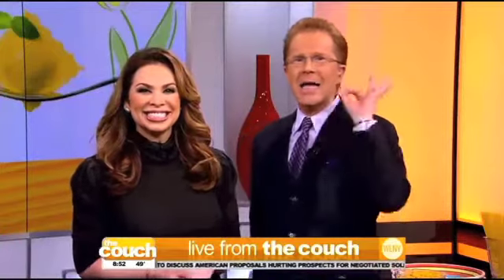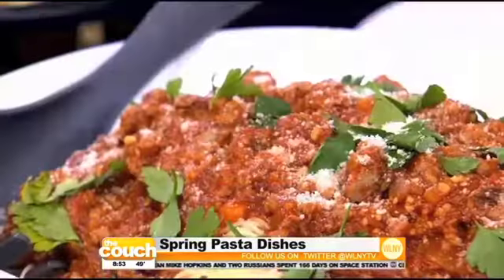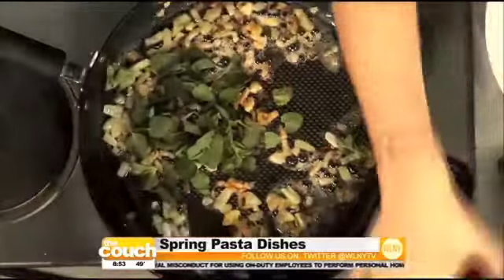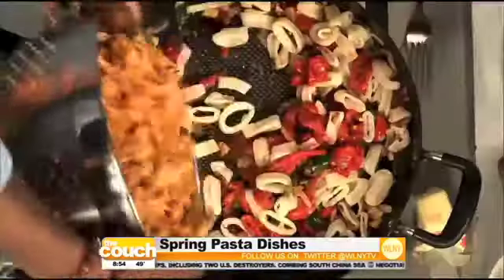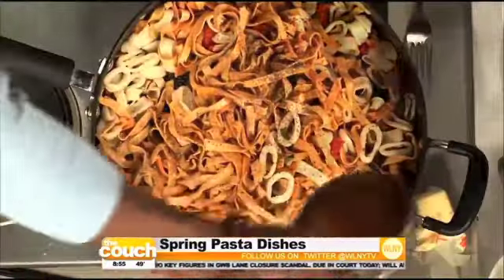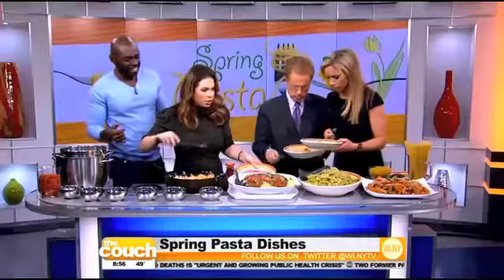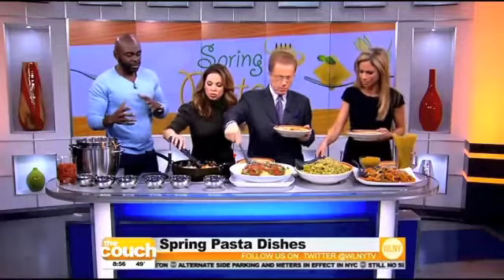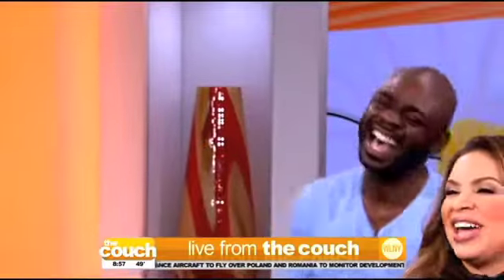Chef Bailey - The Couch - Spring Pasta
Chef Bailey shares pasta recipes for the Spring Season - March 2014